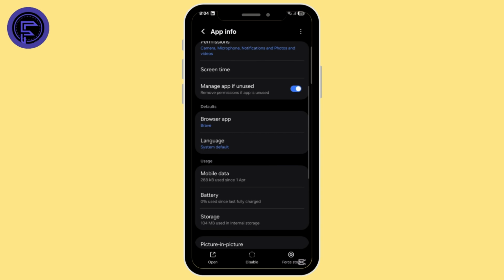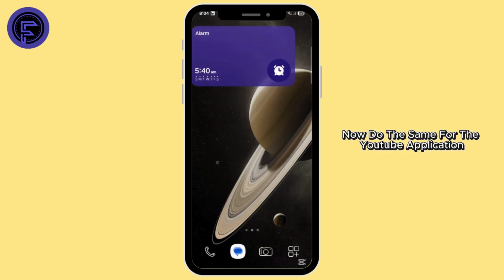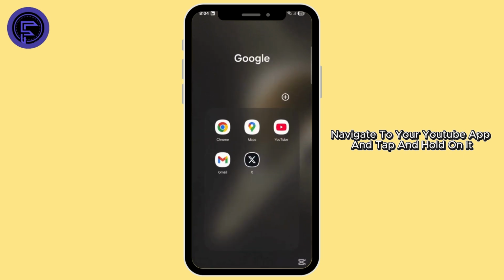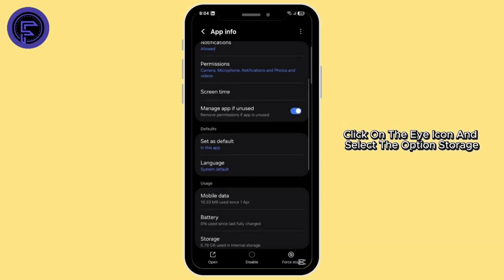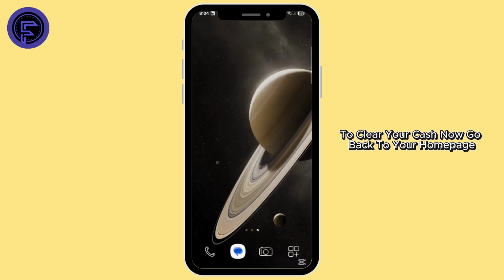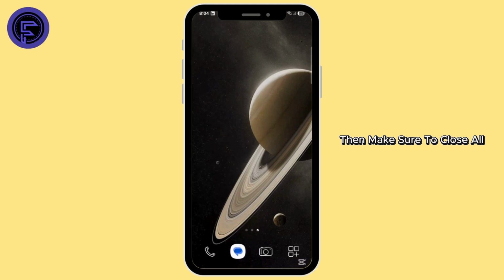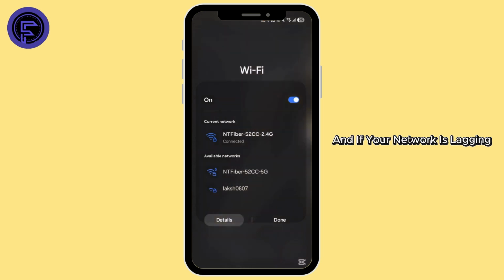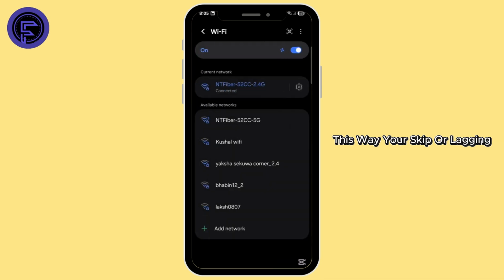How to Fix YouTube Pausing When Seeking or Rotating (2025 Mobile Fix)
YouTube keeps pausing when you drag the seek bar or rotate your phone? In this quick 2025 fix, learn how to stop YouTube from pausing during seeking or screen rotation on Android or iPhone.

00:05 Intro
00:25 Disable Battery Optimization for YouTube
00:50 Check YouTube App Permissions (Storage, Motion)

Fix these quick settings and enjoy smooth playback again—no more freezing or restarts!

youtube pausing on rotate fix, youtube video freezes on seek, fix youtube playback glitch 2025, youtube screen rotate bug, youtube app keeps pausing, youtube mobile lag fix, how to stop youtube auto pause, fix youtube lag rotation seek, youtube iphone rotation problem, android youtube video pause fix